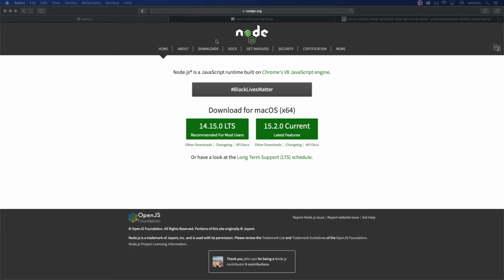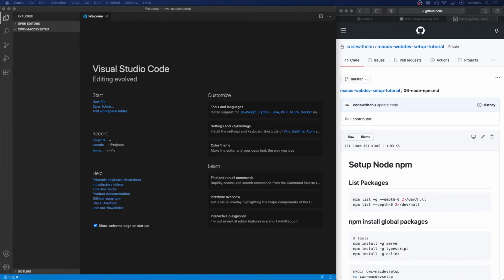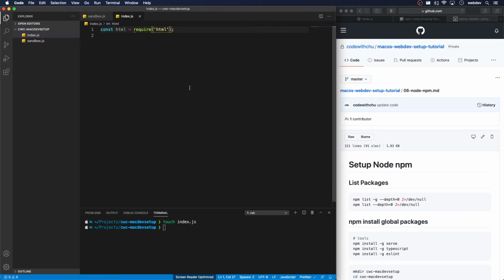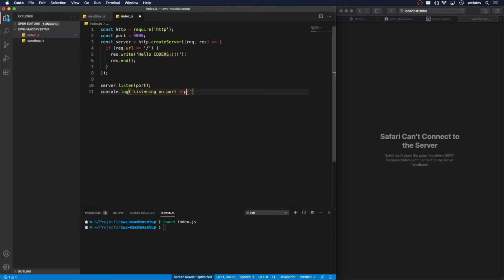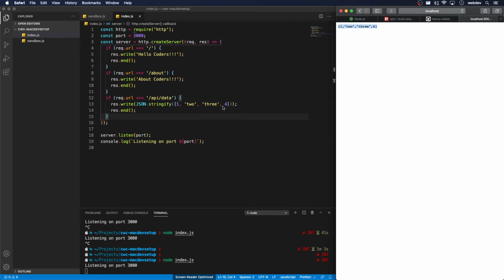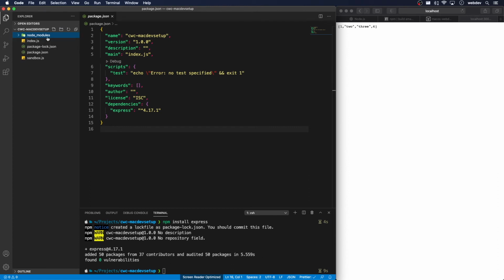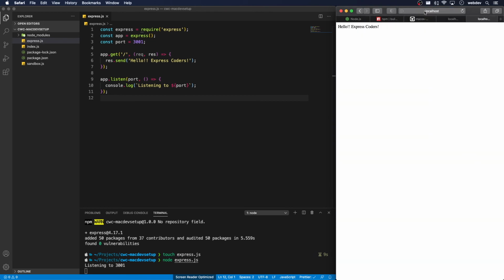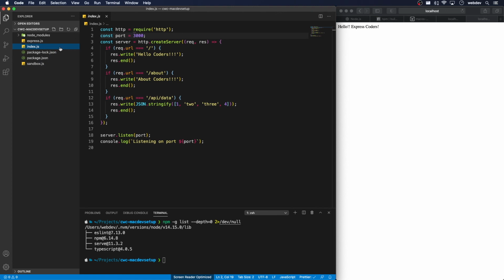macOS Web Development Setup | Tutorial Series | 06 NodeJS & NPM Basics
Going Over the basics of Node and NPM. Installing global npm packages.
Setup our first Node Project with sandbox example, http module example and creating our first ExpressJS app.

Tutorial Series Overview
Install Applications
Configure Rectangles
Setup Terminal, zsh & Oh My Zsh
Setup VS Code
Create Node Projects
Setup SSH and Connection
Create a project Using Git & GitHub
Setup Browsers
Using Figma

This video tutorial series about Setting Up MacOS for Web Development by codewithchu. Video 6 of 10.

Video Sections
00:00 Overview
01:50 Install Global Node Packages
03:15 Setup Projects Folder
03:43 First Node Example
05:45 Node Example http module
11:42 ExpressJs Example
16:14 Reinstall Project's npm packages
17:47 Outro